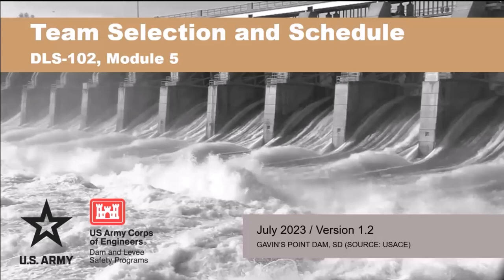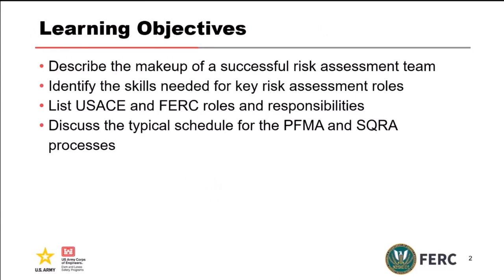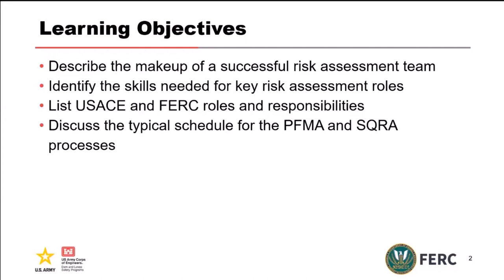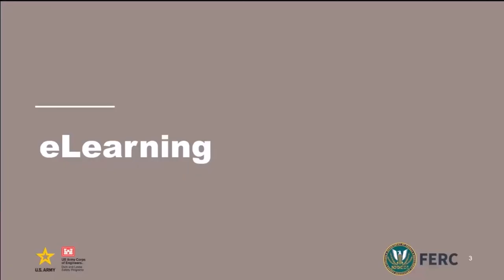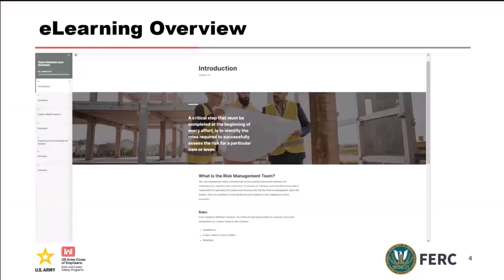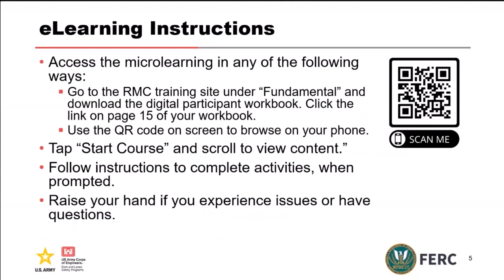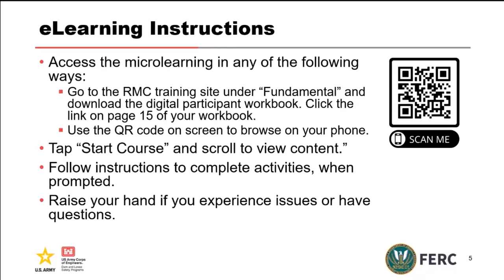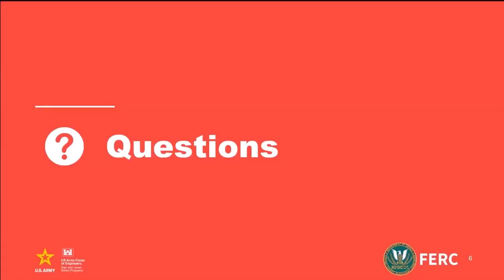DLS-102 Module 5: Team Selection and Schedule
After watching this video, course participants will be able to:
• Describe the makeup of a successful risk assessment team
• Identify the skills needed for key risk assessments roles
• List USACE and FERC roles and responsibilities
• Discuss the typical schedule for the PFMA and SQRA processes